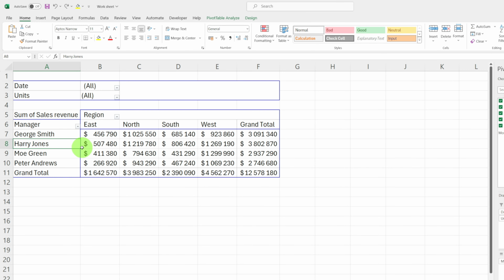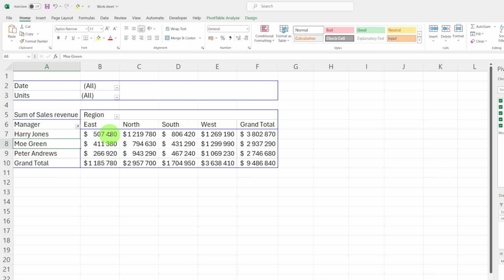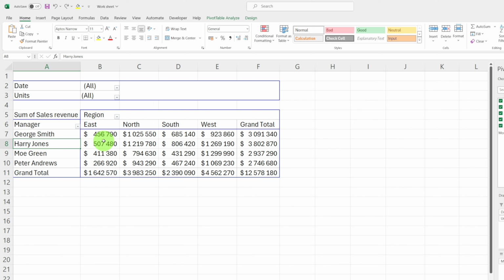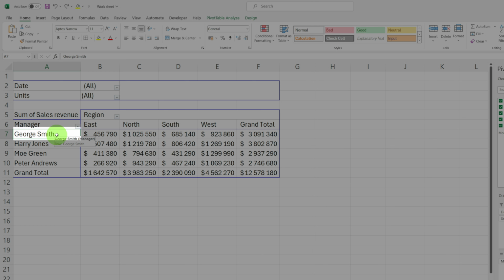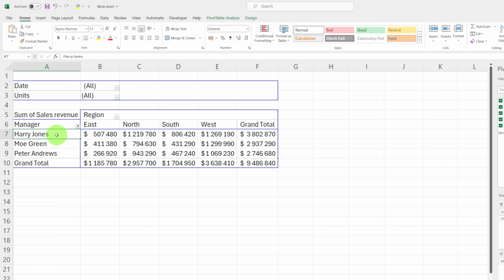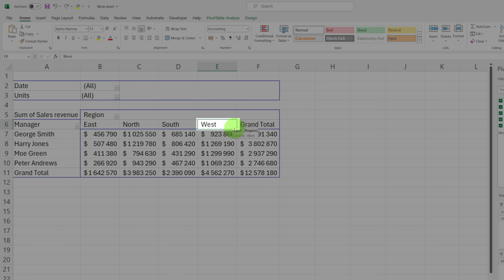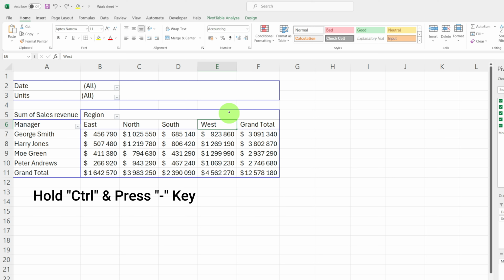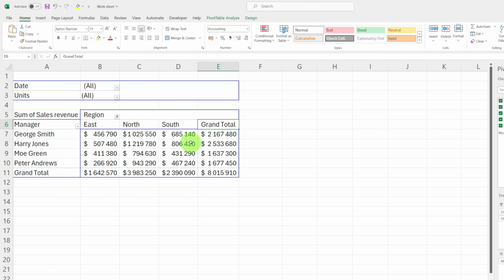Excel pro tip: How to use a shortcut to instantly filter data in pivot tables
In this video, I'll demonstrate how to use a powerful shortcut to instantly filter data in Excel pivot tables. This technique significantly streamlines the process of managing large datasets, allowing you to focus on specific subsets of data quickly and efficiently.

🎓 What You'll Learn:
• How to quickly filter out elements from your pivot table without the hassle of traditional methods.
• The step-by-step process of using the CTRL + "-" shortcut to instantly remove data points you don't need to see.
• Practical examples, including how to swiftly filter out entire regions like the Western region from your dataset.

📌 Key Takeaway:
• Knowing how to effectively use keyboard shortcuts in pivot tables will significantly enhance your data manipulation skills in Excel, making your workflow much more efficient and your data analysis more powerful.

Timecodes:
00:00 - Introduction
00:19 - Overview of conventional filtering methods
00:40 - Introducing the shortcut method